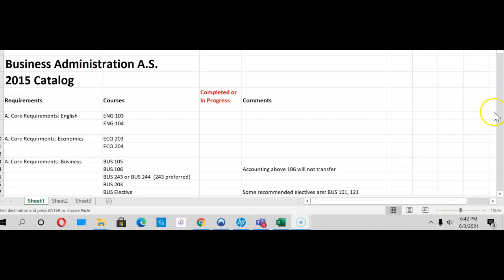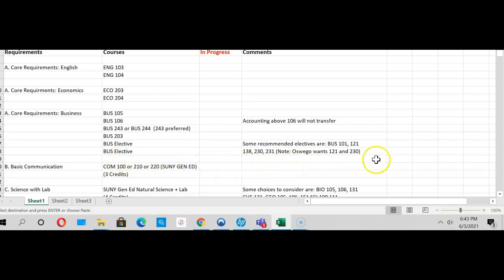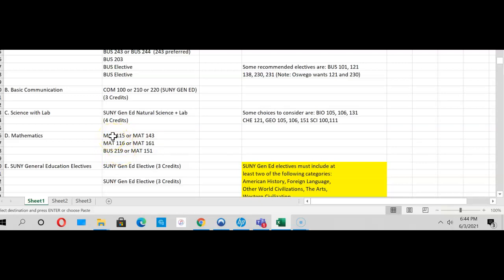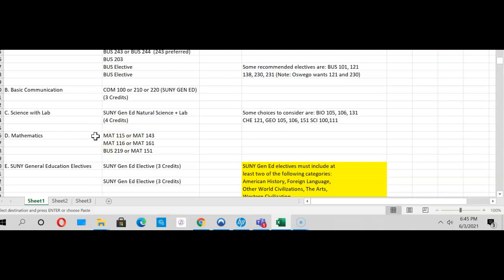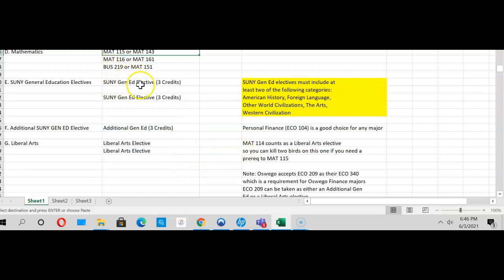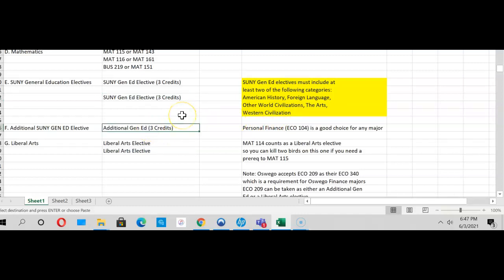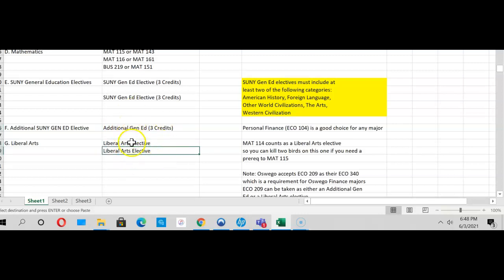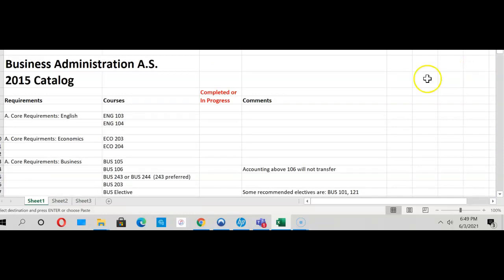A Brief Overview of the Onondaga Business Program